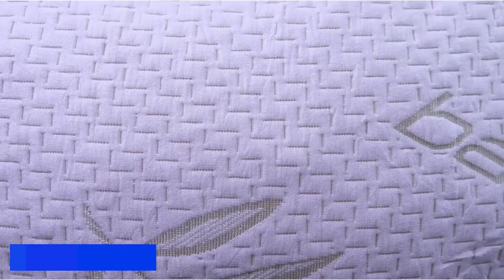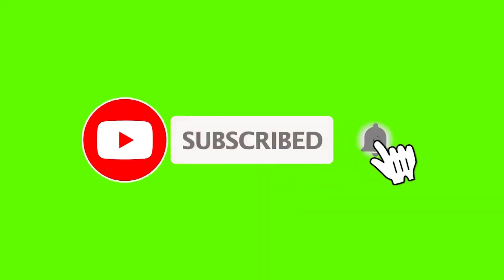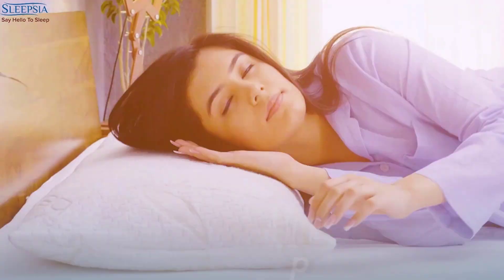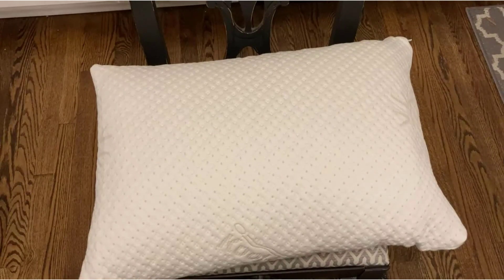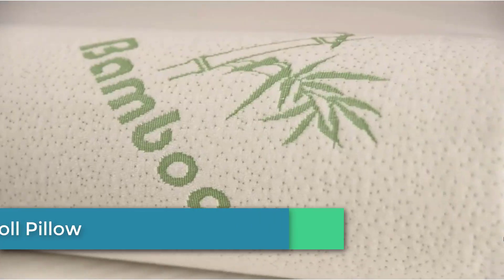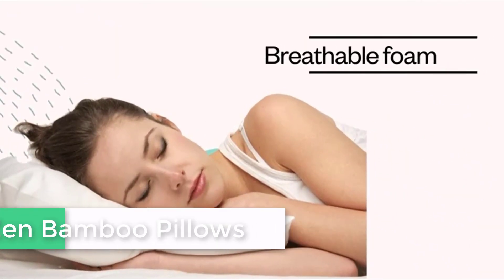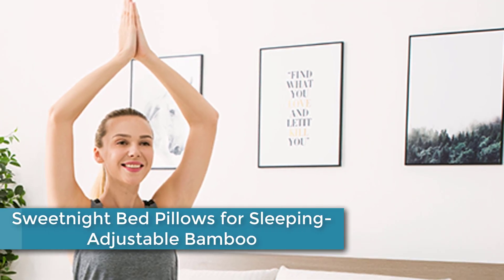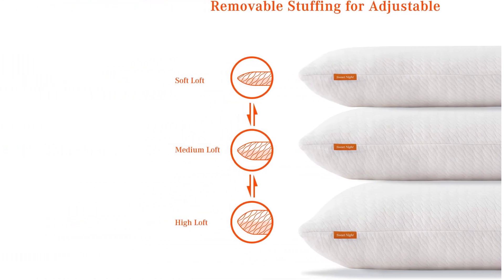The 5 Best Bamboo Pillows for the Bedroom| Easy To Decide | Best Gadget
5.  Sleepsia Bamboo Pillow.

4. Xtreme Comforts Pillows.

3.  Healthex Cervical Neck Roll Pillow.

2. Zen Bamboo Pillows.

1. Sweetnight Bed Pillows for Sleeping-Adjustable Bamboo.